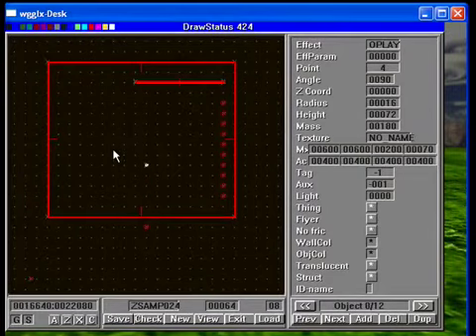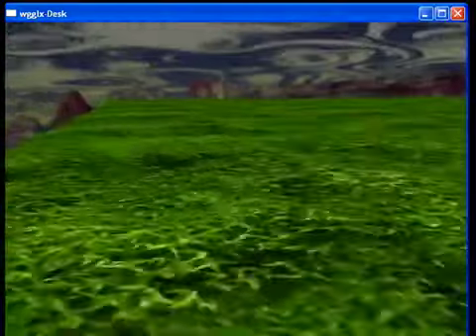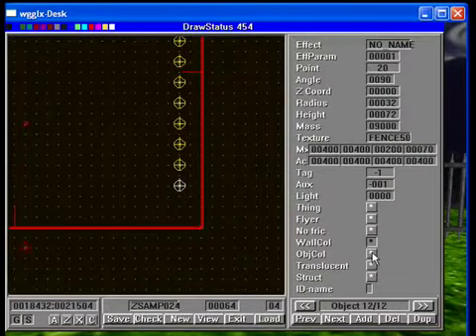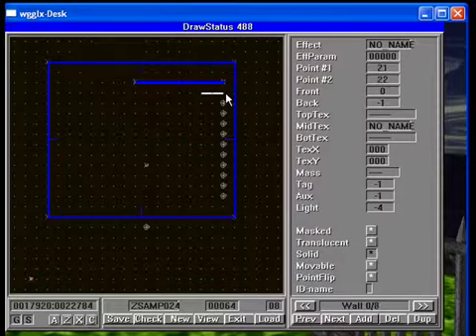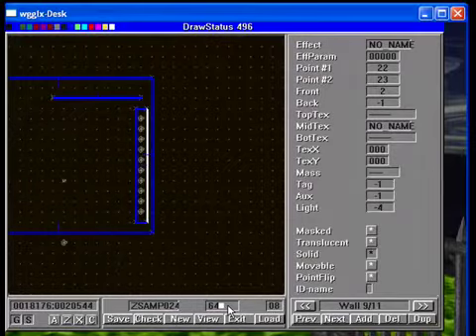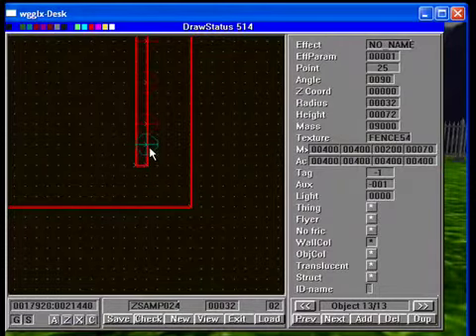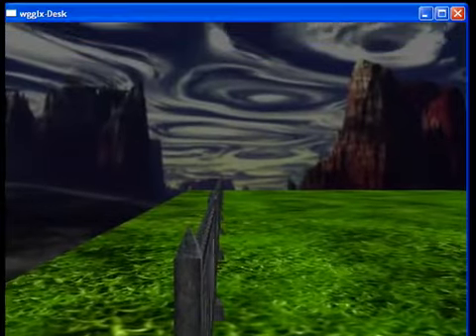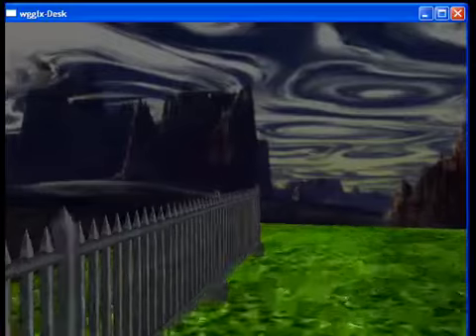Blueline Tutorials: Making a fence with models and objects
Another method for creating a fence effect in your game is the use of object models in conjunction with an RBOX. This method has the advantage of giving better visual effects while maintaining excellent play action.

By the way guys and gals, you could use this basic technique along with bush models to create a hedge or tree break effect.